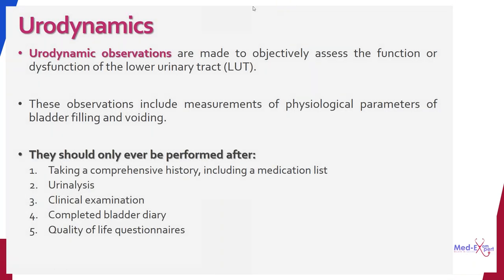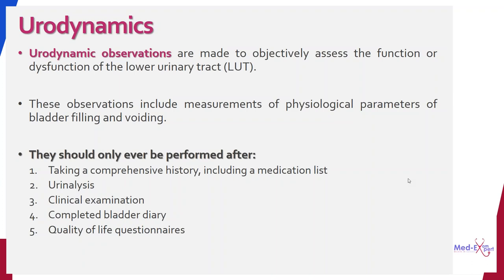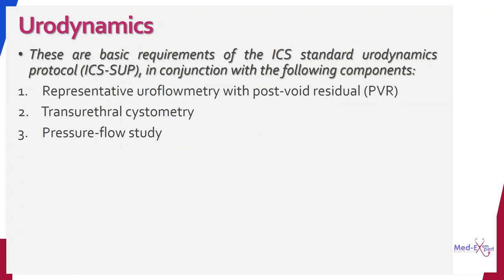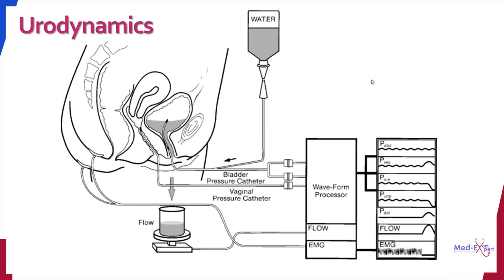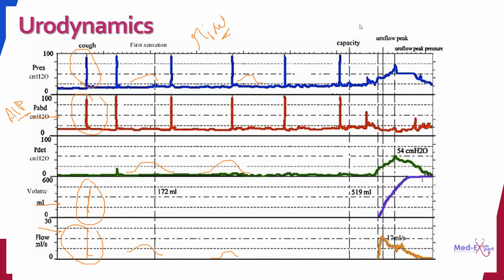Mrcog 1| Free Webinar Urodynamics